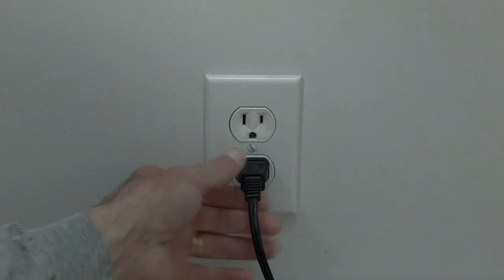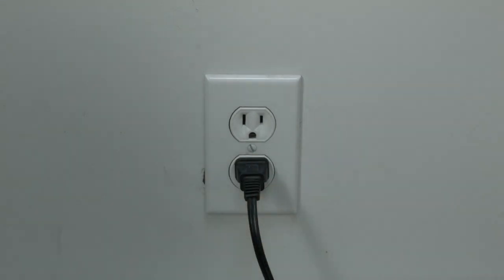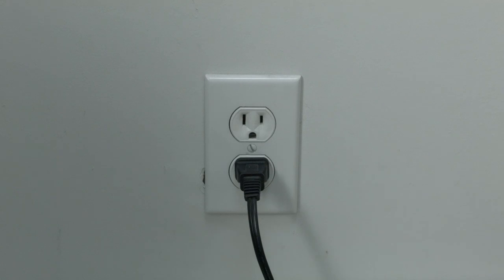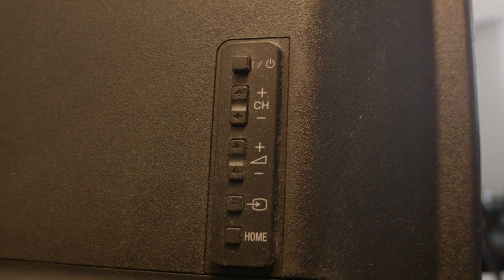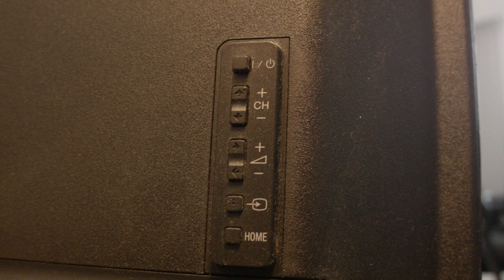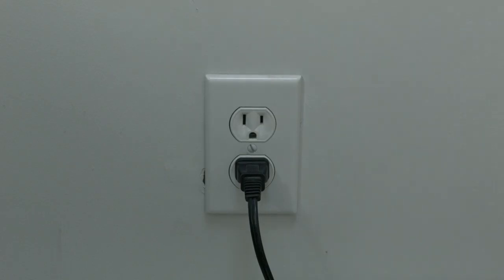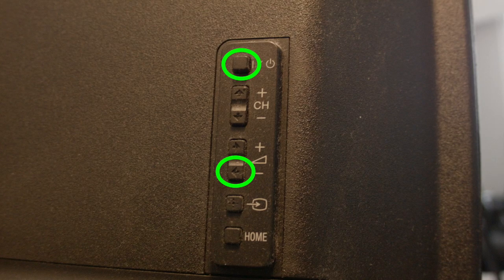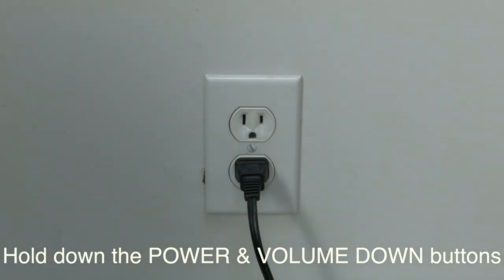Sony TV Stuck on Boot Screen - Fix it Now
Sony TV Stuck on Boot Screen